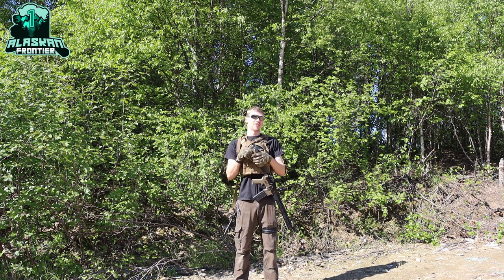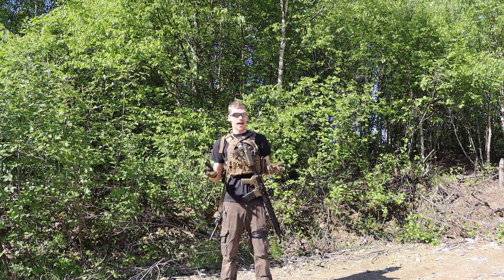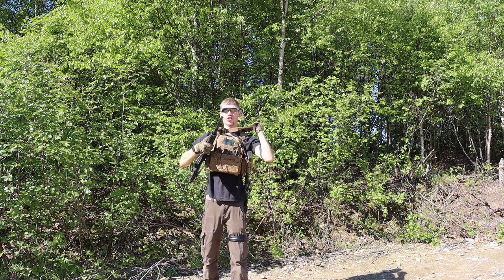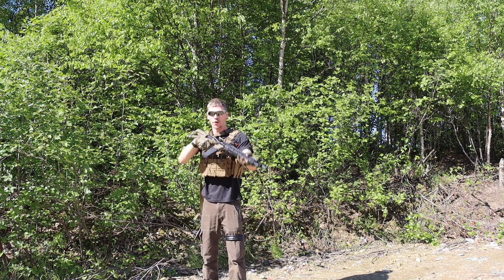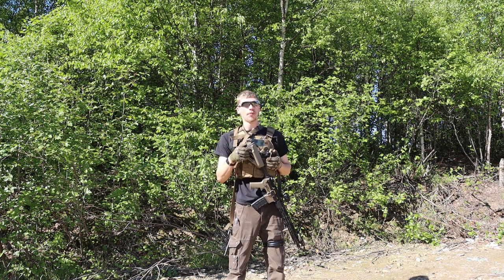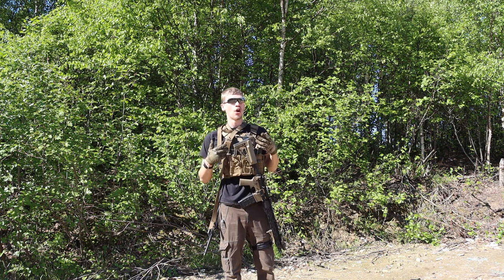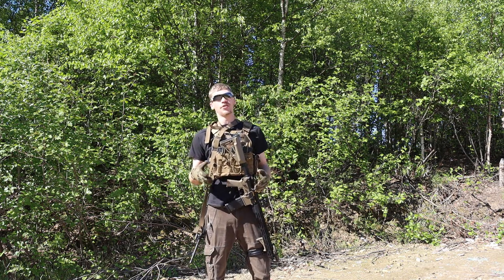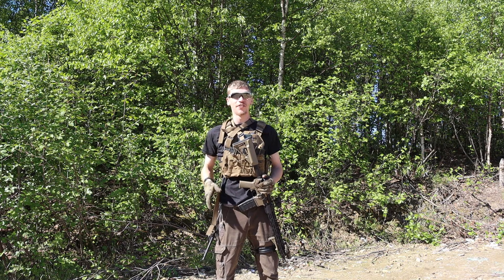Call Of Duty (Perk) "Overkill" in Real Life (Does it Work?)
Call of Duty is plenty fun, but while playing I got to wondering about the often used perk called "Overkill" and if this perk can be implemented in real life? Does it have draw backs? Can it actually be done? Why would you choose to run two rifles instead of a rifle and handgun? These are a few of the questions I wanted to answer out on the range, live fire.